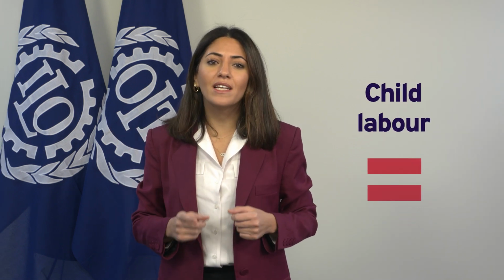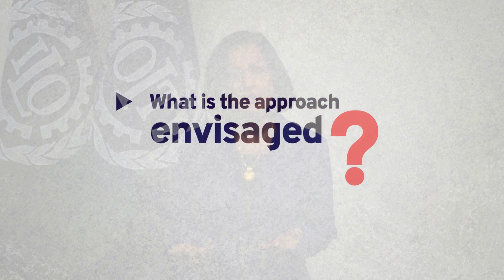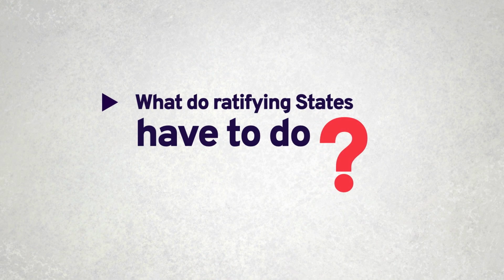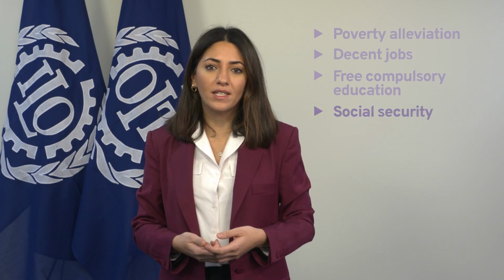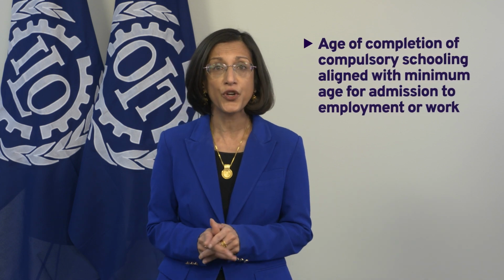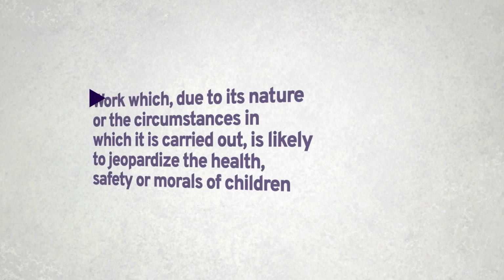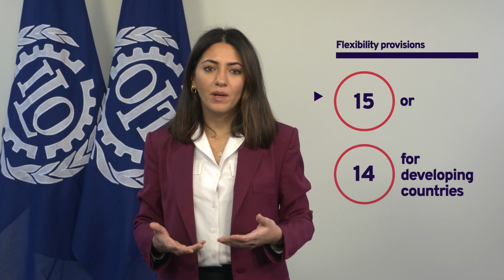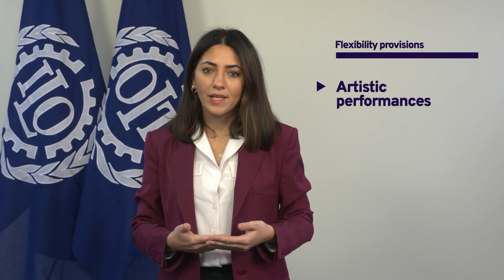The ILO Minimum Age Convention, 1973 (No. 138), in a nutshell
Deepa Rishikesh (NORMES Geneva)
Rima Moussaoui (NORMES Geneva)